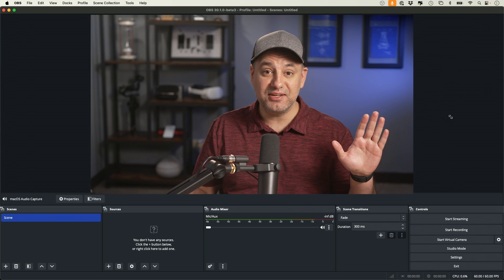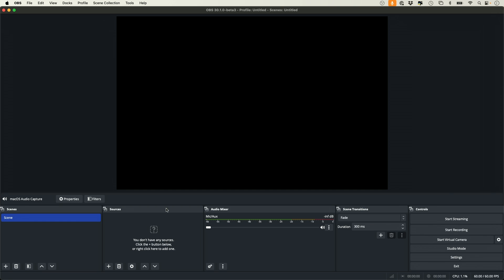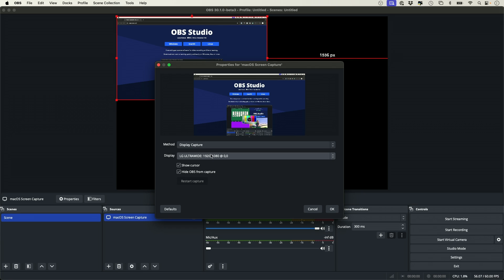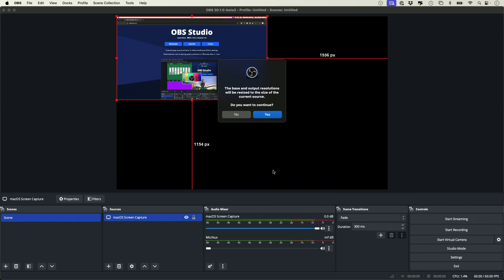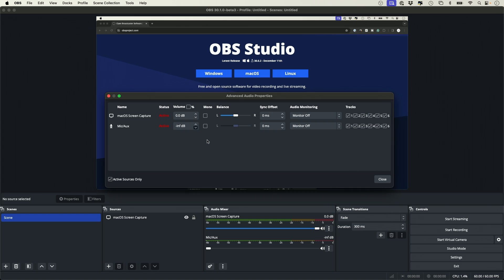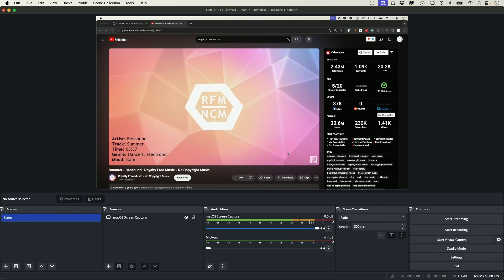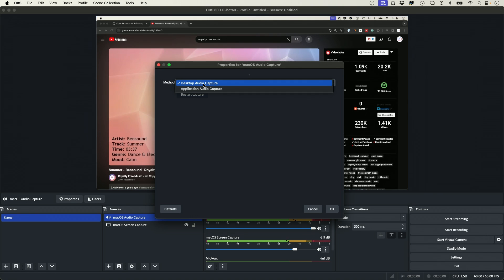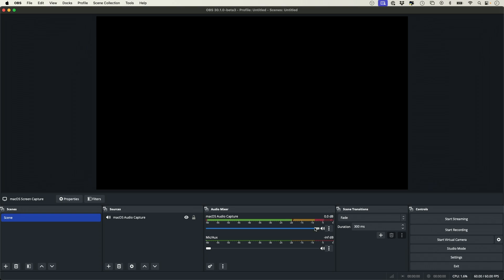How to Record Desktop Audio on Mac Using OBS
Learn how to record desktop audio on a Mac using OBS Studio. This video guide covers the setup process from downloading OBS to configuring audio capture settings.

It includes tips on adjusting audio levels to ensure clear sound without feedback. Perfect for capturing web audio, application sounds, or game audio, this tutorial simplifies the entire process.